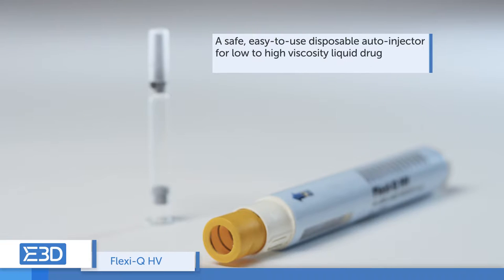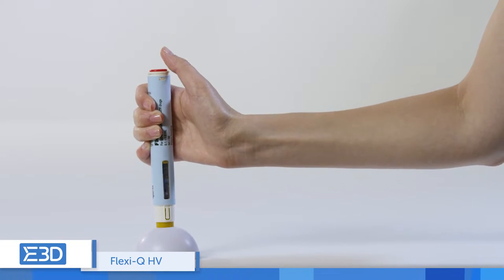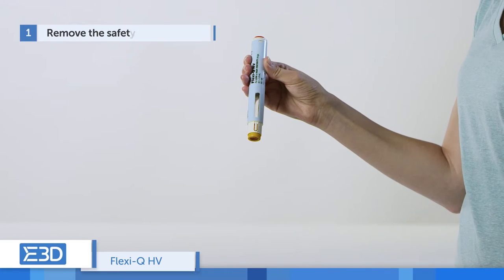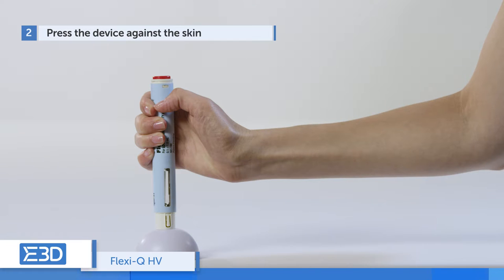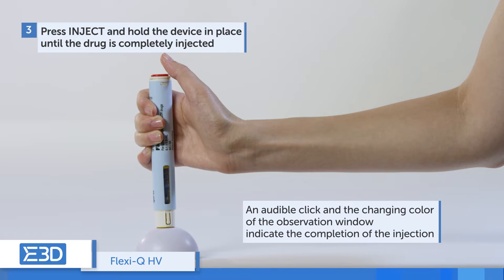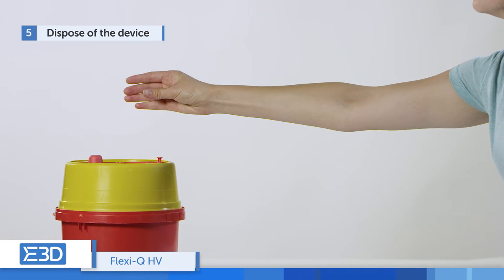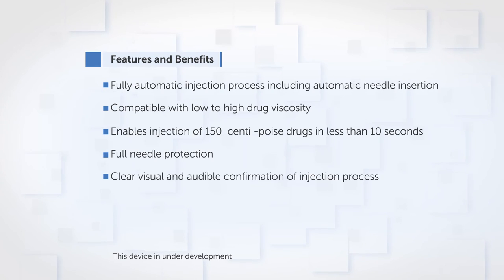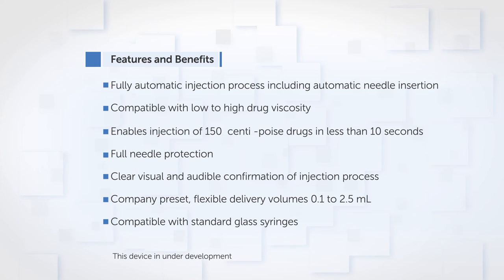Flexi-Q HV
Flexi-Q DV represents a unique and enclosed solution for automated injection of drugs in vials. It is the only commercially available device that provides a unique and user friendly solution for self-administration of such drugs.

This single-use auto-injector allows simplified aspiration from conventional vials, features safety needle shielding throughout the process, provides life cycle management capabilities for new and existing drugs.